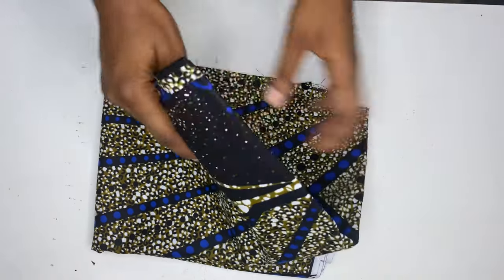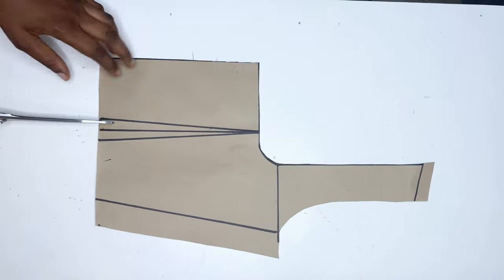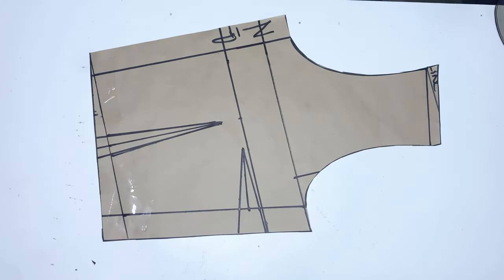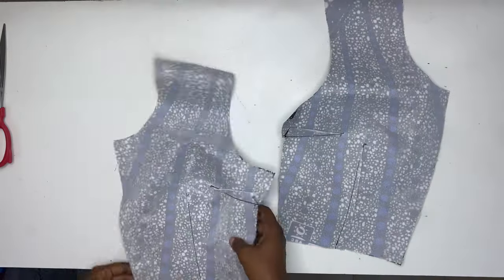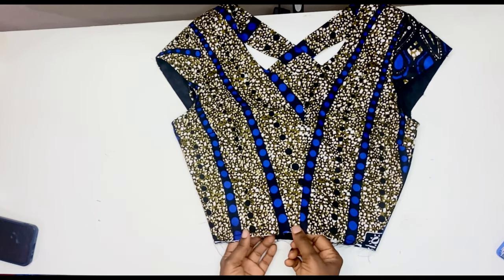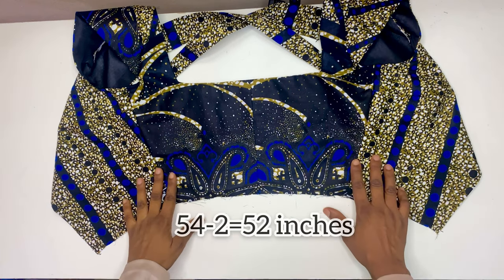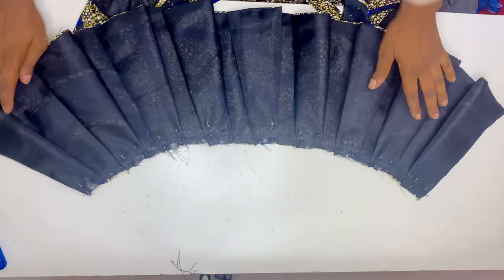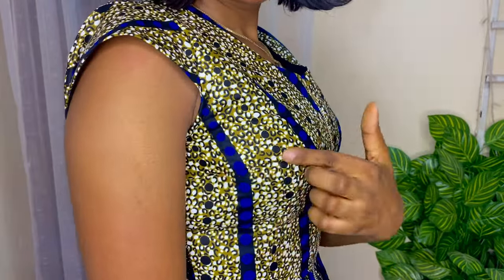How to Cut and Sew 360 degrees BOX PLEATED PEPLUM TOP/ Beginner friendly